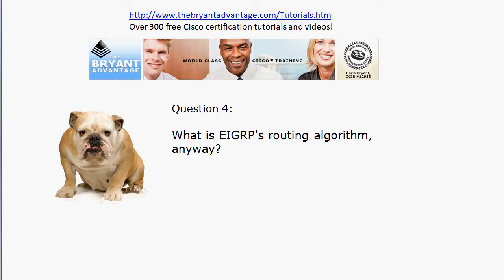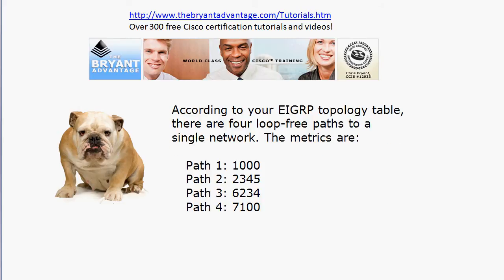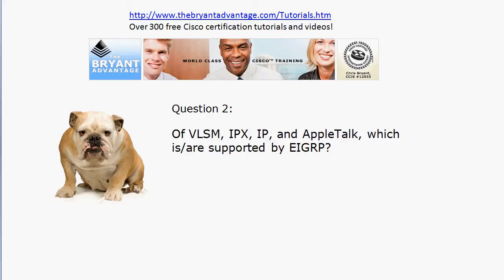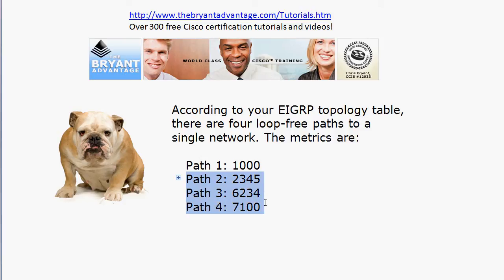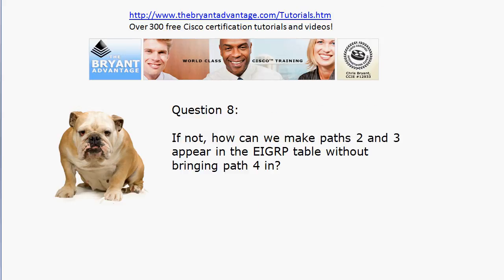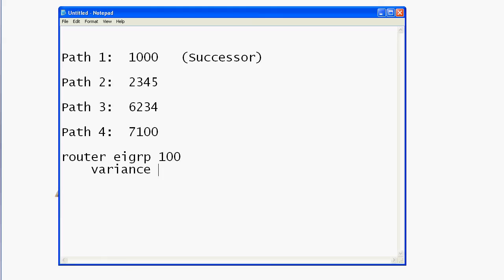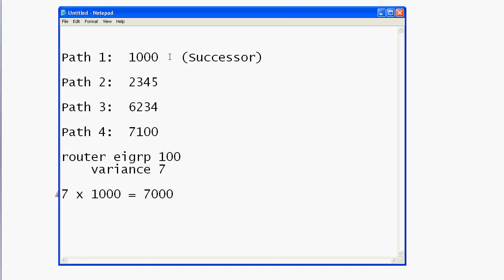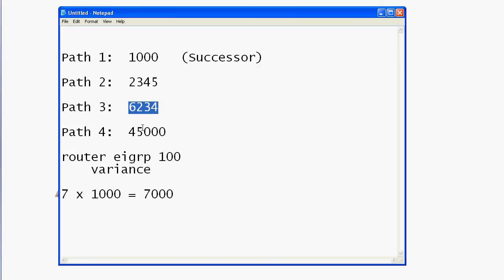CCNA And CCNP Tutorial And Practice Exam: EIGRP And Route Metrics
for hundreds of additional CCNA and CCNP tutorials, practice exams, and more - including a way to get CCNA Security certified for $20!

This is a combination Video Practice Exam and Tutorial for CCNA and CCNP candidates alike.  In addition to the usual practice questions, we'll go through an EIGRP route metric drill.   Enjoy, and visit our YouTube channel for over 100 additional Cisco training videos!

Chris Bryant
"The Computer Certification Bulldog"